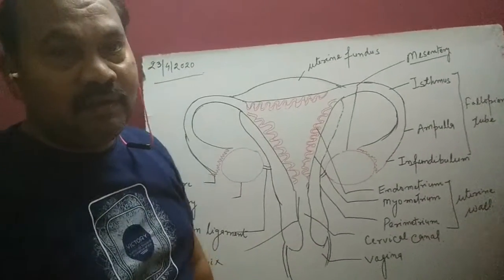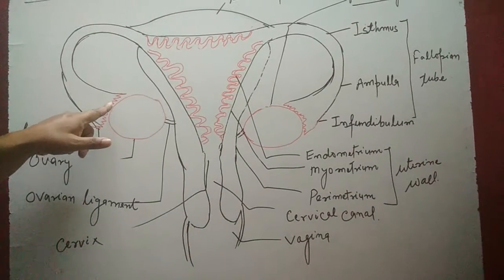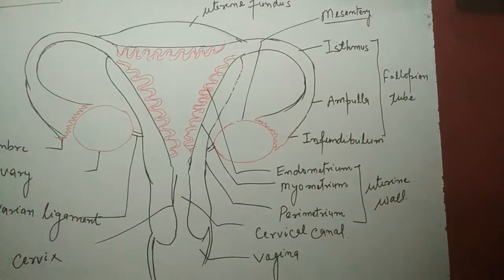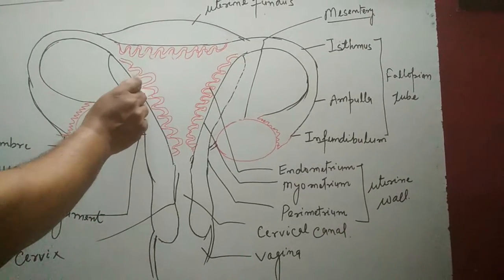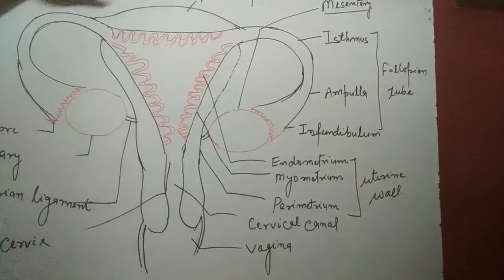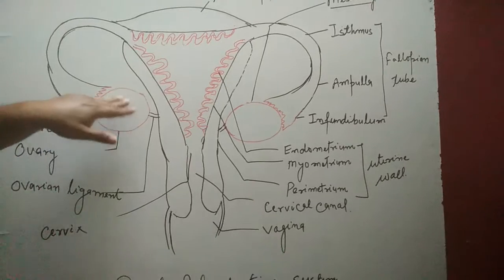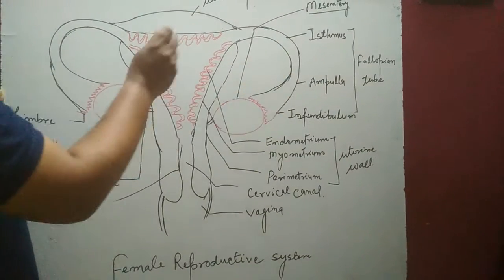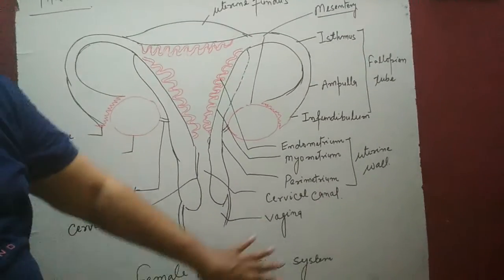Sexual reproduction in human(female reproductive system)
Hariom Nigam
Date 23/4/2020